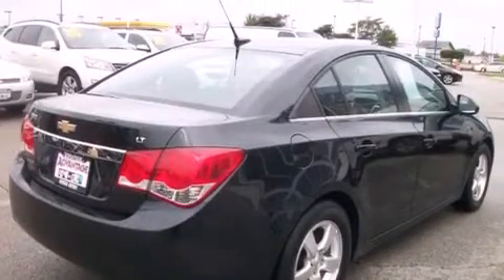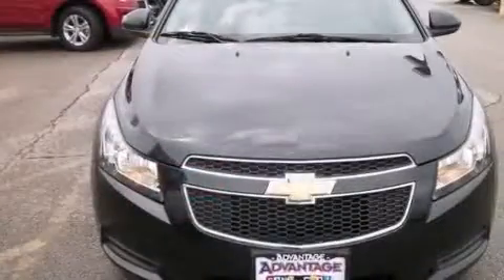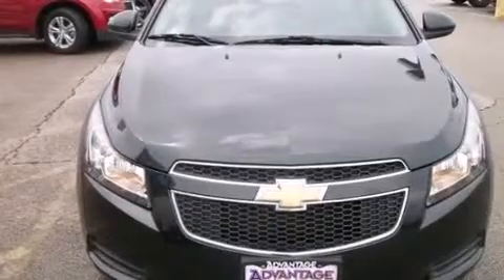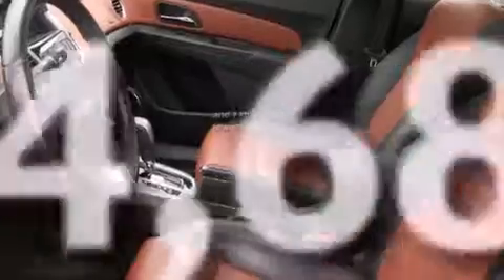2011 Chevrolet Cruze Hodgkins IL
Year : 2011
 Make : Chevrolet
 Model : Cruze
 Engine : Ecotec Turbo 1.4L VVT DOHC 4-Cyl Sequential MFI Turbo Engine
 Trans . : Automatic

 Miles : 34,685

 Preowned 2011 Chevrolet Cruze Hodgkins IL